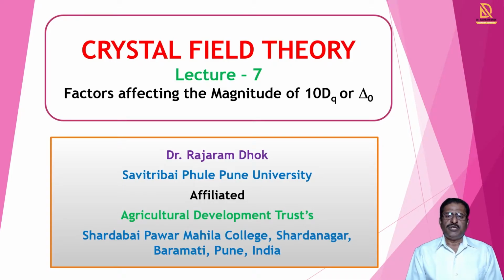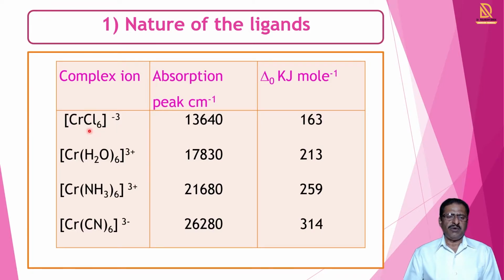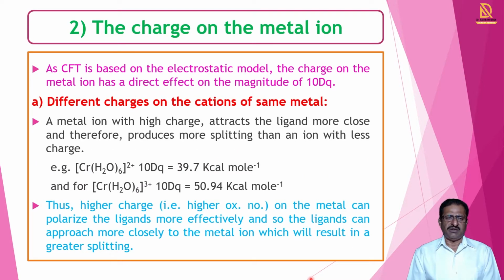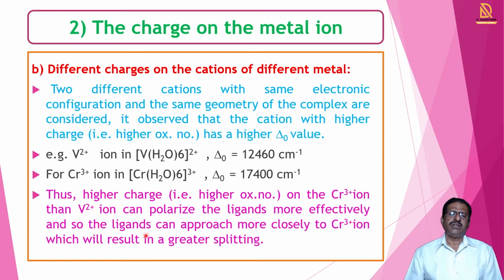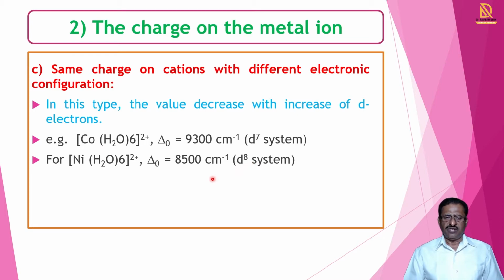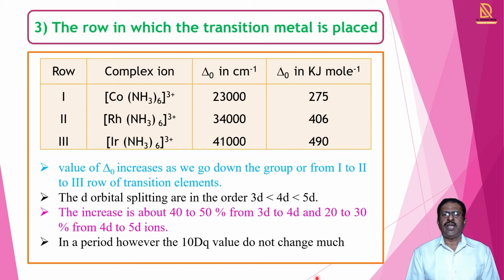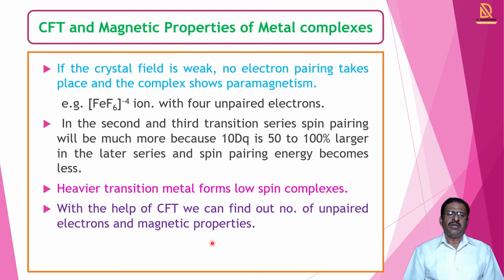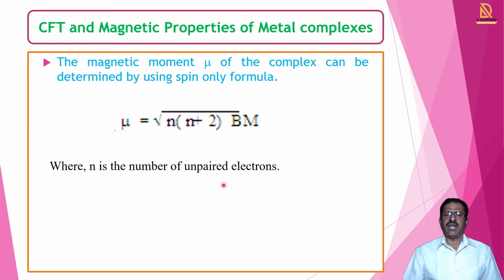Crystal Field Theory Lecture 7 | Factors affecting the Magnitude of 10Dq or 0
CRYSTAL FIELD THEORY LECTURE 7

1.  Factors affecting the Magnitude of 10Dq or 0
2. Nature of the ligands
3. The charge on the metal ion
4. The row in which the transition metal is placed
5. CFT and Magnetic Properties of Metal complexes